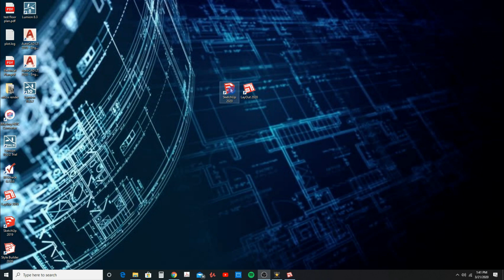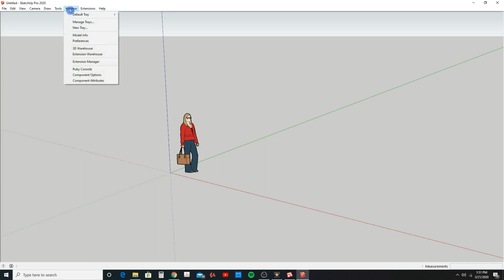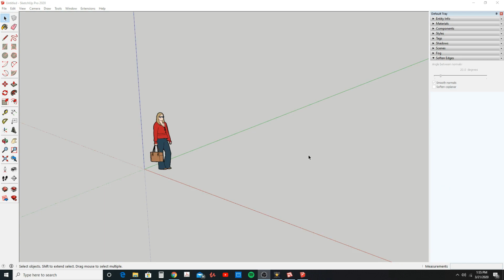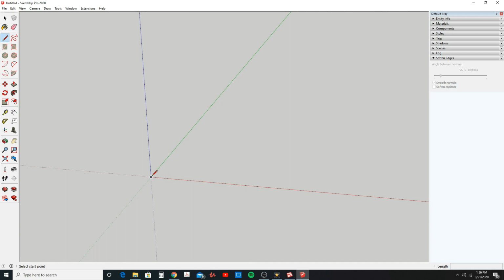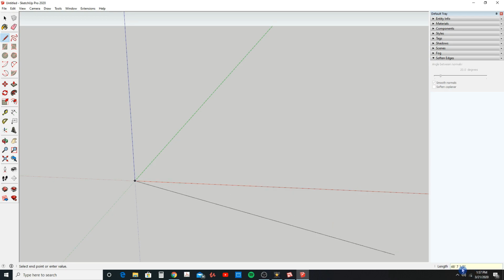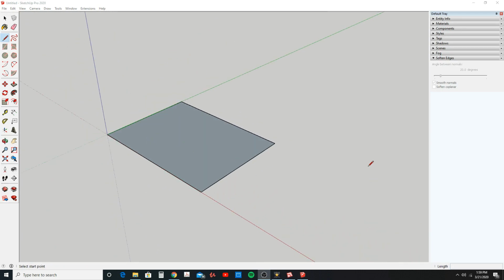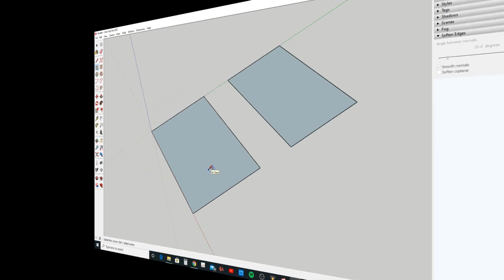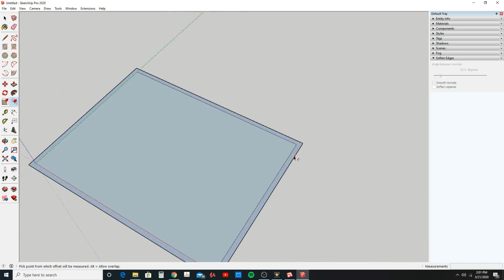Step 1 Getting Started